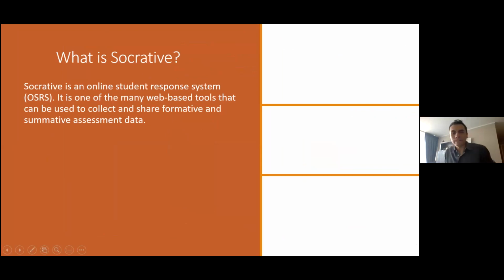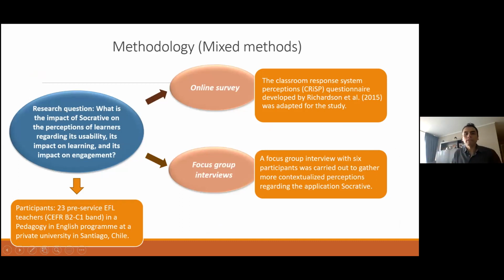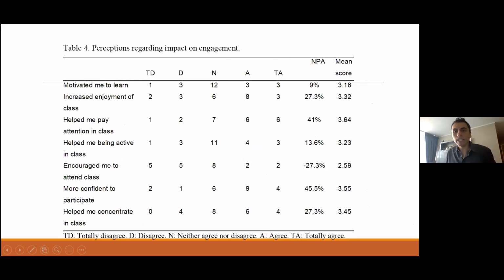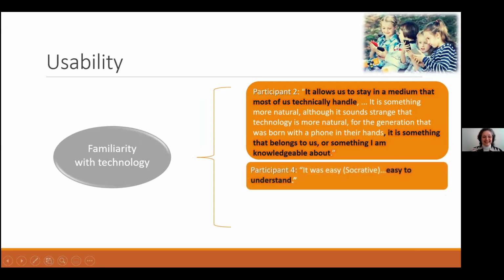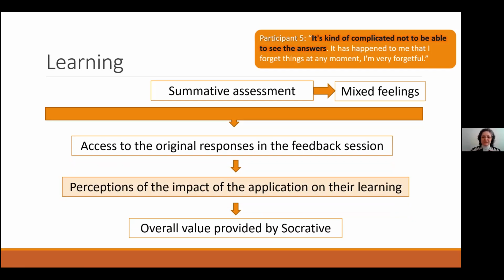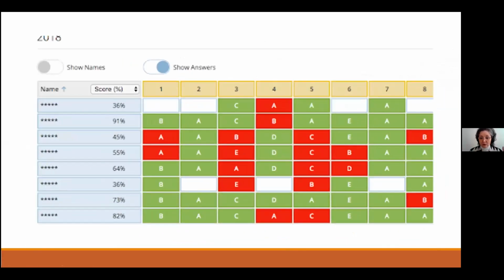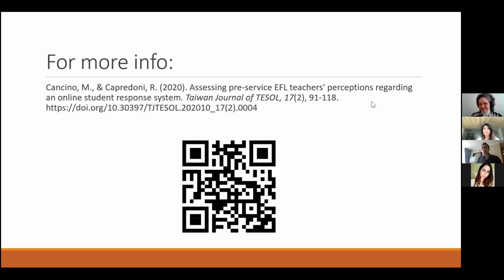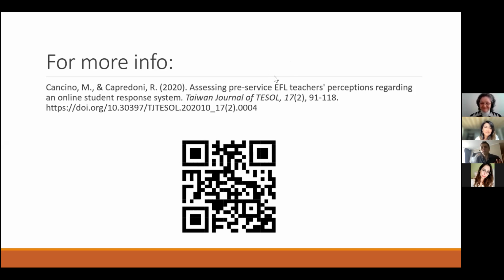Assessing Chilean pre-service EFL teachers’ perceptions regarding an online student response system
Marco Cancino   Rosana Capredoni